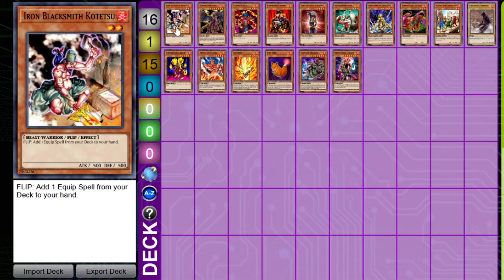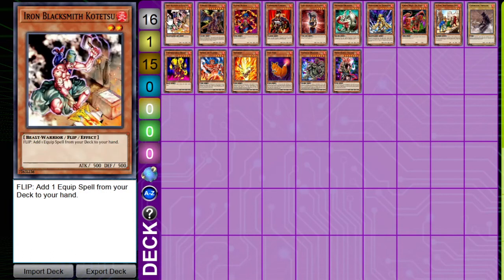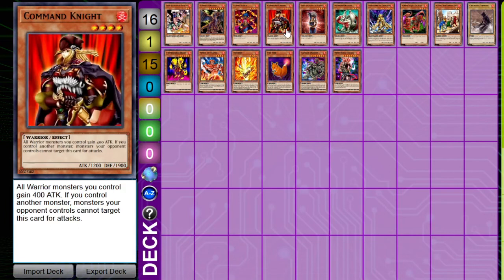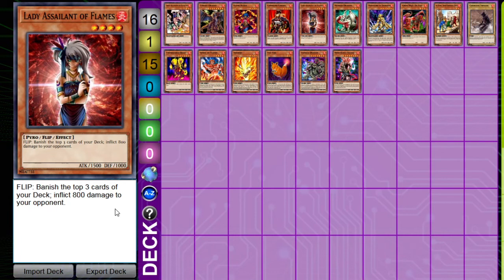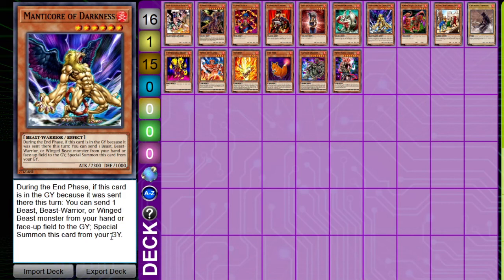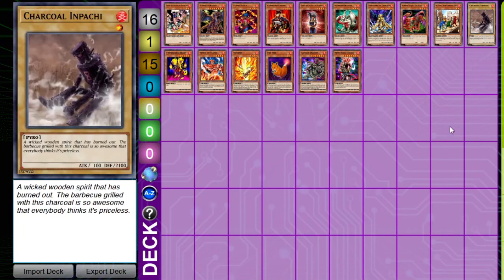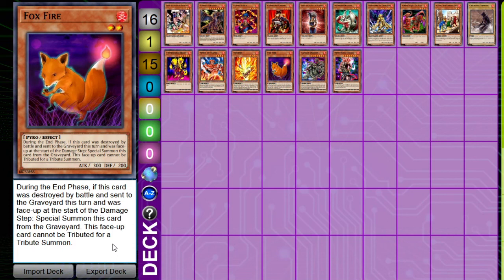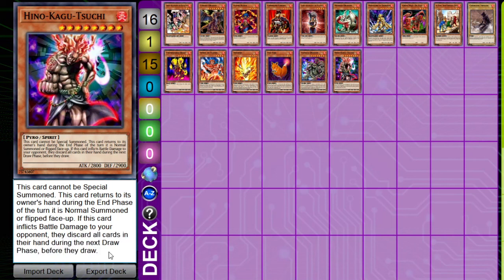Goat Format Hidden Attributes [FIRE]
A highlight of some of the more interesting monsters in the often forgotten FIRE attribute for Goat Format Yu-Gi-Oh!